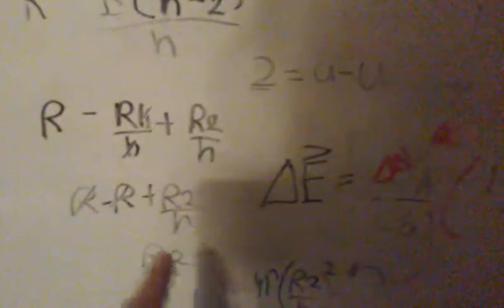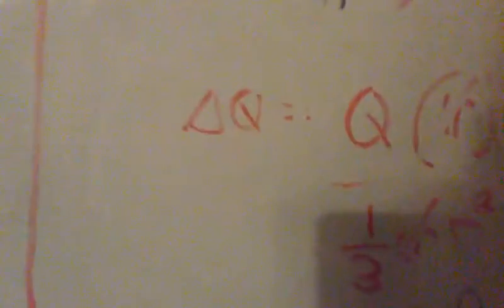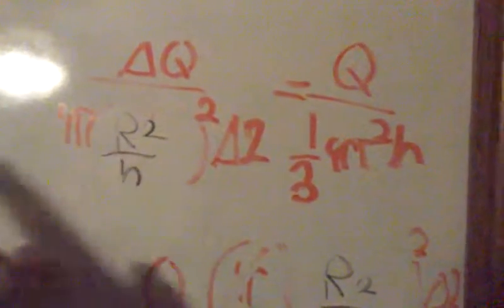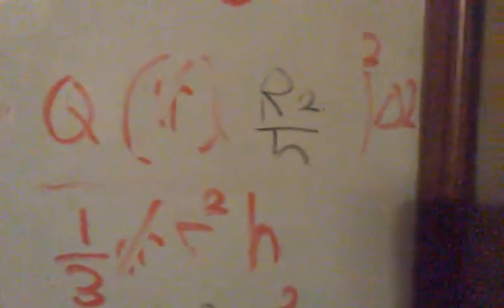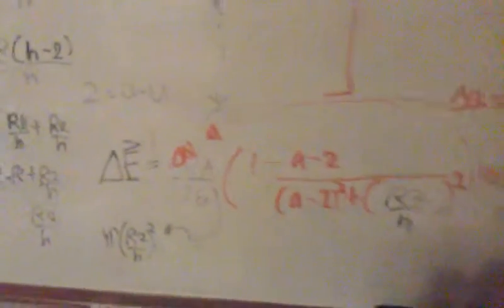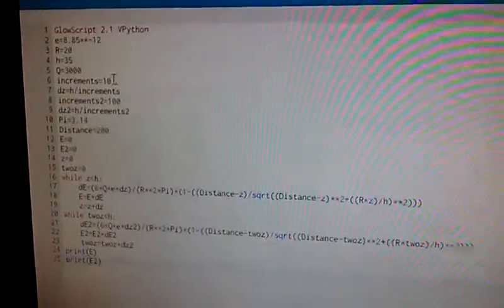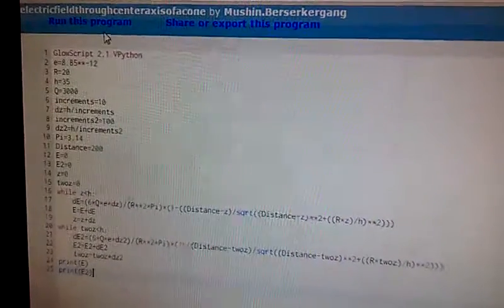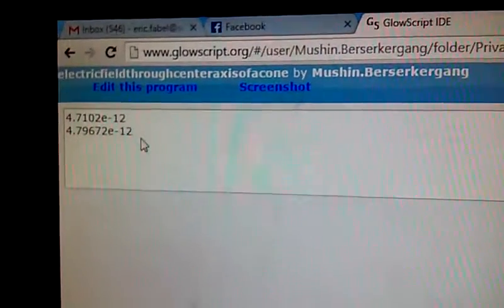Creating a Program that Can Numerically Integrate The Electric Field due to a Uniformly Charged Cone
For the Numerical Integration Assessment. This program ONLY works for the Electric Field at a location along an axis through the CENTER of the cone. (Ran out of room in the description to explain that.)